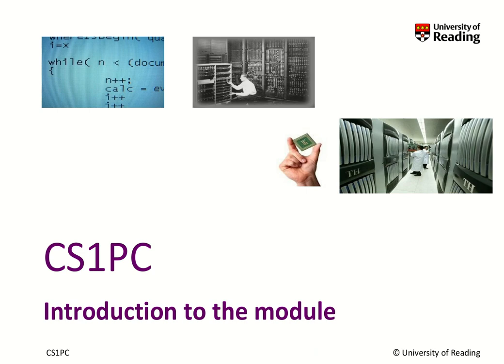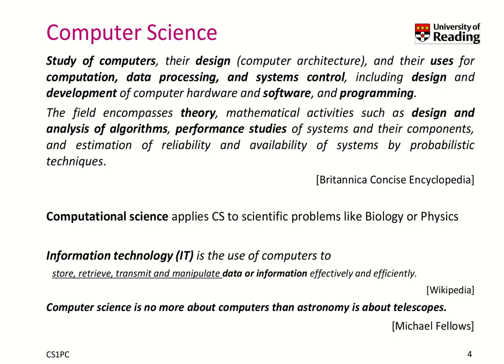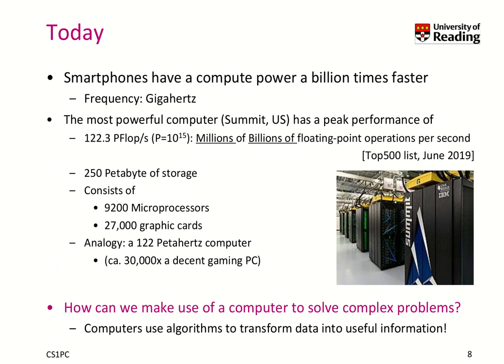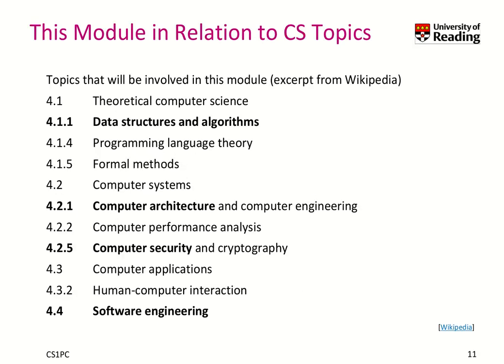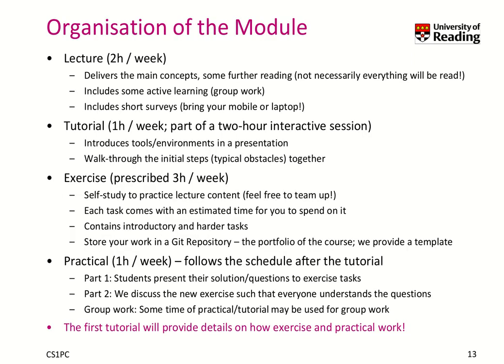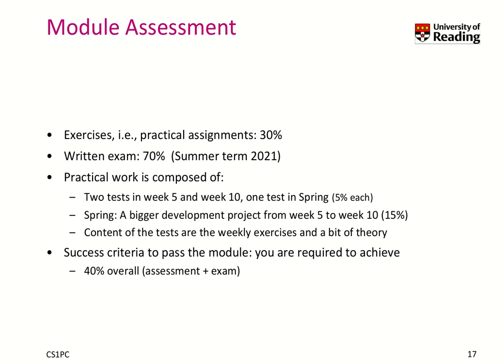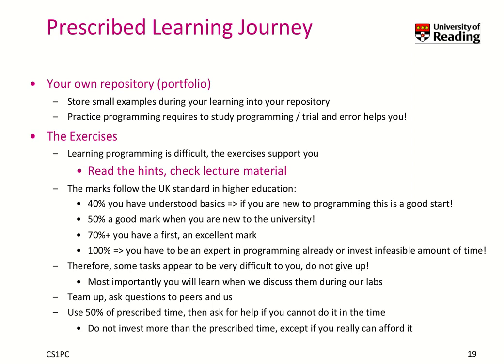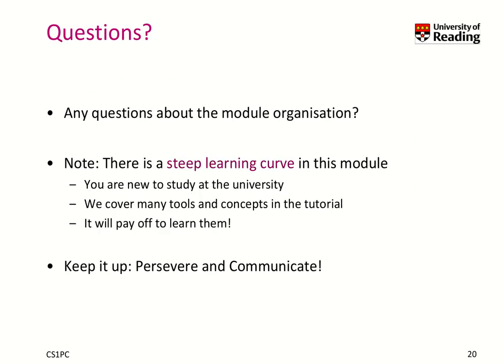Week 1: Introduction to the Module CS1PC: Programming in C/C++ at the University of Reading